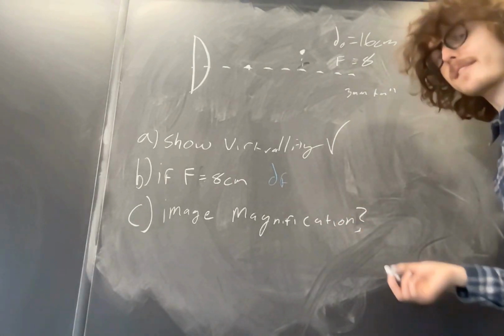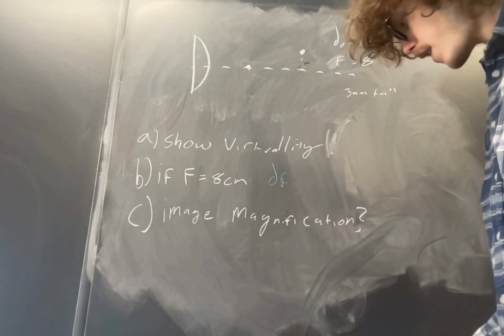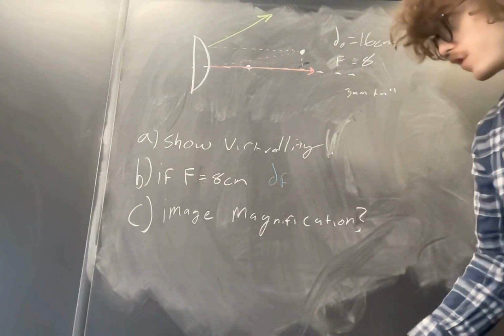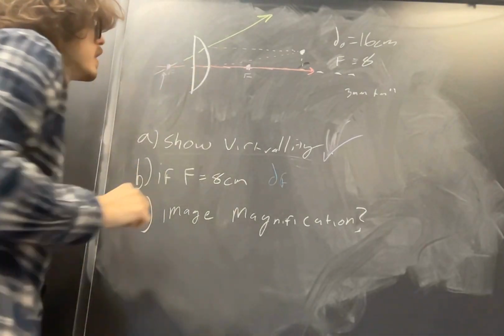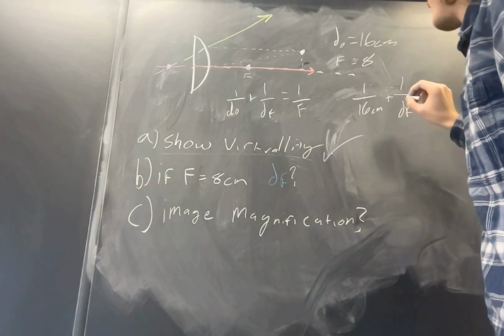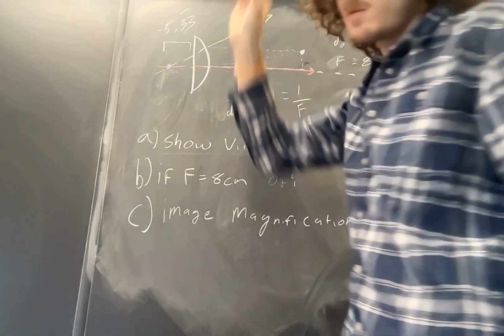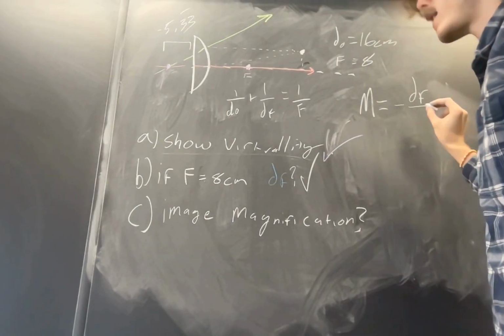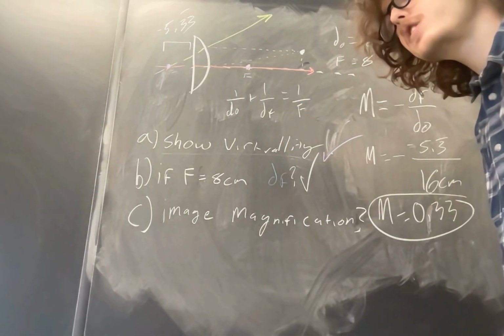An object 3.0 mm high is placed 16 cm from a convex mirror of radius of curvature 16 cm...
An object 3.0 mm high is placed 16 cm from a convex mirror of radius of curvature 16 cm. (a) Show by ray tracing that the image is virtual, and estimate the image distance. (b) Show that the (negative) image distance can be computed from Eq. 23–2 using a focal length of . (c) Compute the image size, using